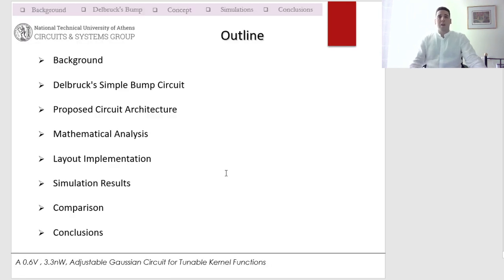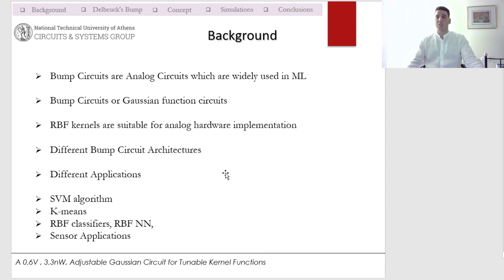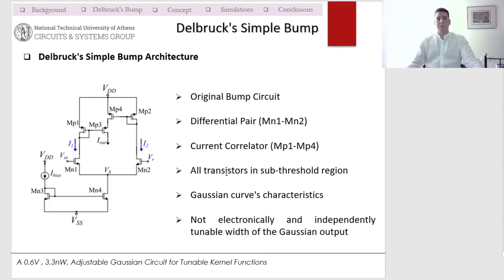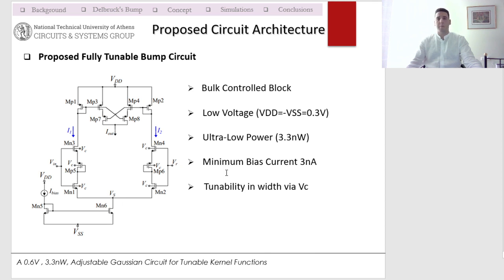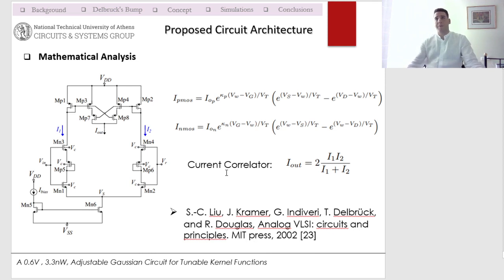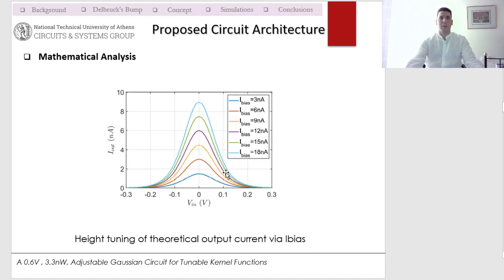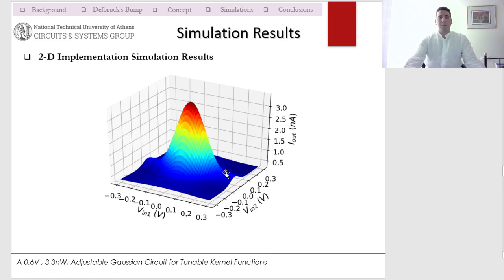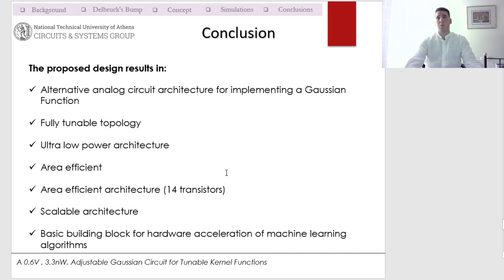SBCCI 2021 Paper 3.4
This work introduces a compact, ultra-low power
(3.3nW) Gaussian circuit architecture for Kernel function emulation. It has independent and electronically adjustable mean value,
amplitude and deviation, operating with 0.6V power supply. It
consists of a current correlator and a bulk-controlled differential
block, with all transistors operating in sub-threshold. Proper
operation, accuracy and sensitivity are confirmed via post-layout
simulation results and theoretical analysis. It was implemented
in TSMC 90nm CMOS process and simulated using the Cadence IC Suite.